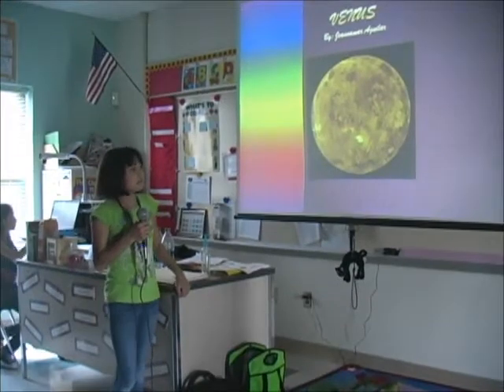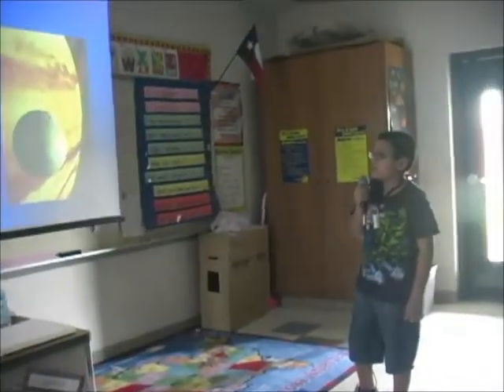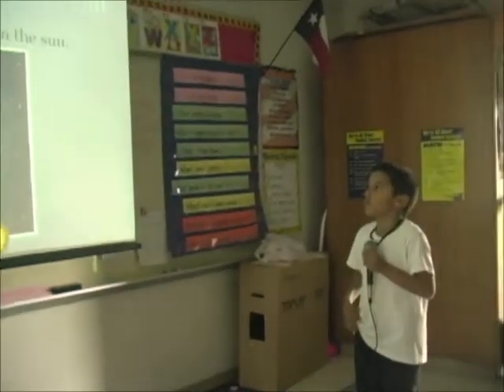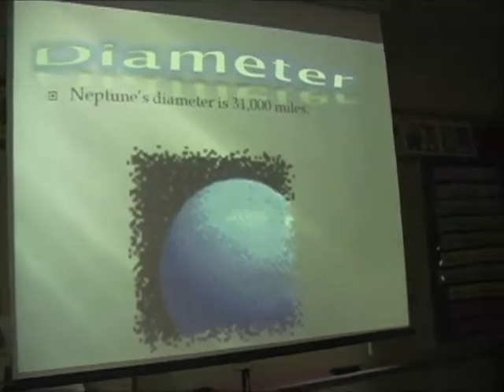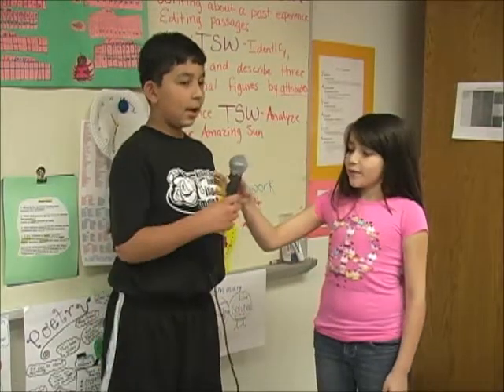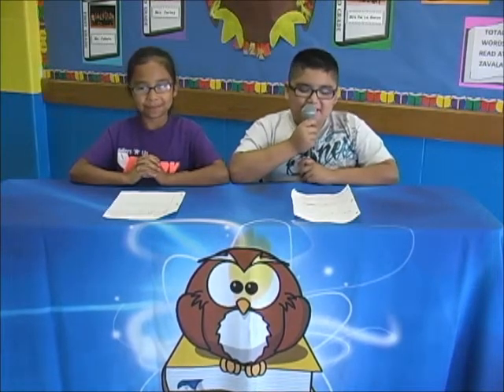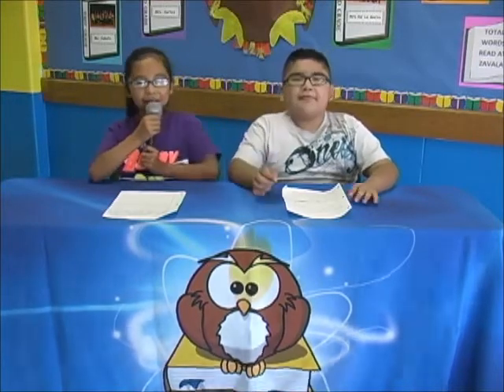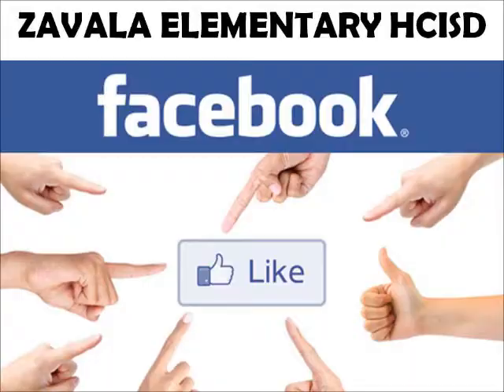Zavala Owls Weekly News #3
Zavala shows HCISD there weekly updates.